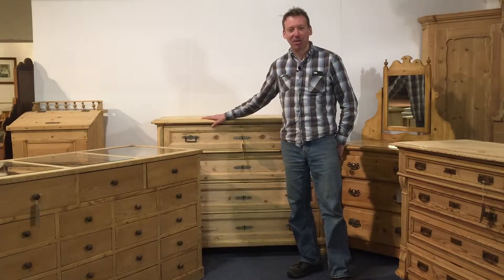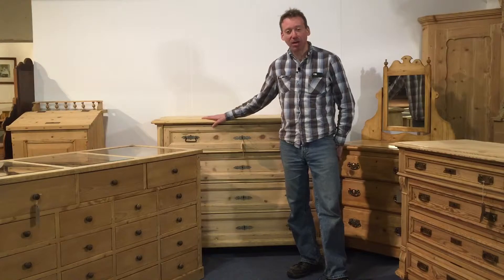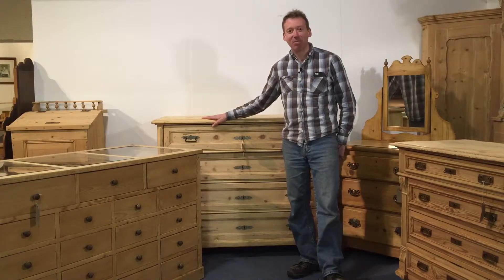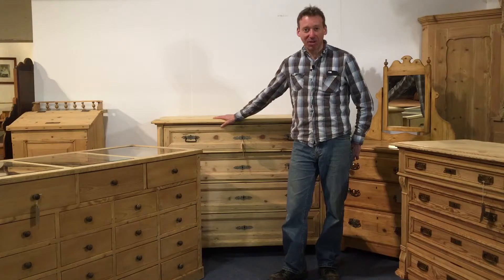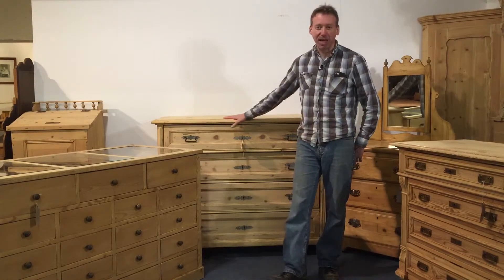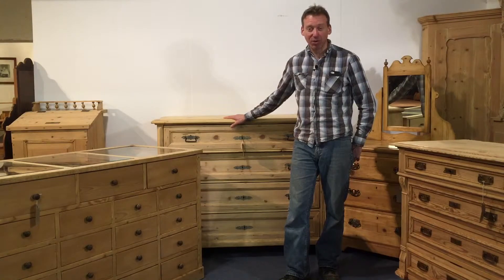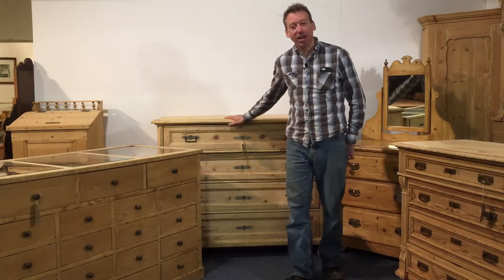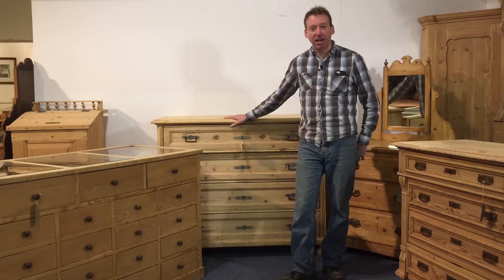About our Chests of Drawers - Pinefinders Old Pine Furniture Warehouse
Hi Ken from Pinefinders. You'll always find a lovely selection of Pine Chest of Drawers at Pinefinders Old Pine Furniture Warehouse in Haddenham, Bucks. Most of our Antique Chest of Drawers were orginally painted and they've been stripped as you can see and you can buy them as they are, or we can restore and wax them for you for the price shown. You can browse and buy online or come and visit our 2,750 Sq ft warehouse in Haddenham, Buckinghamshire. We can deliver anywhere in the UK, just ask for a quote.

All of the antique pine chests of drawers we have for sale can be seen on our with dimensions, price, photos and a video of each.